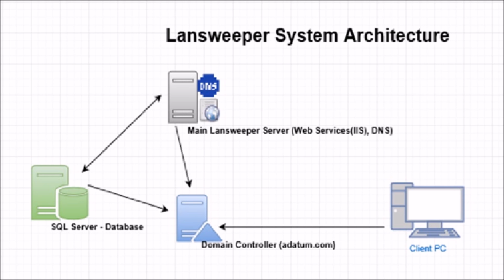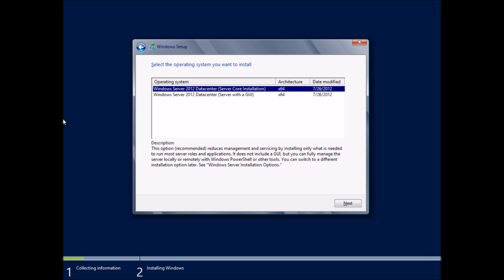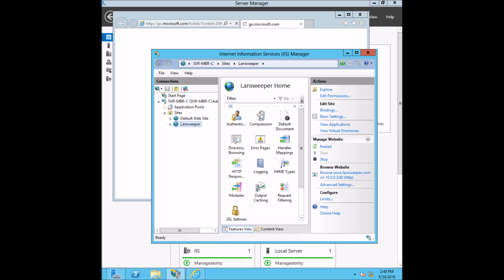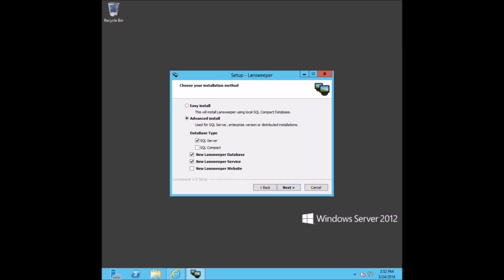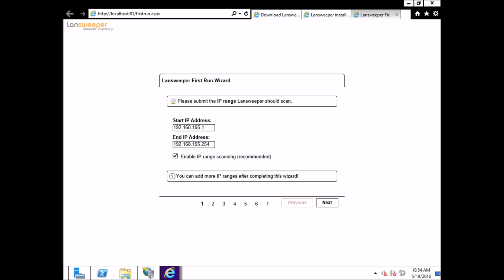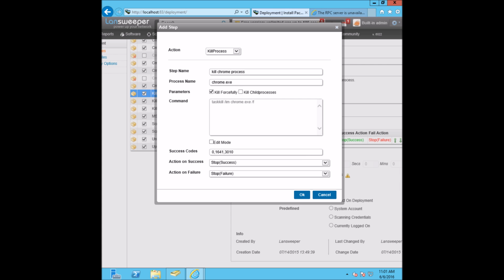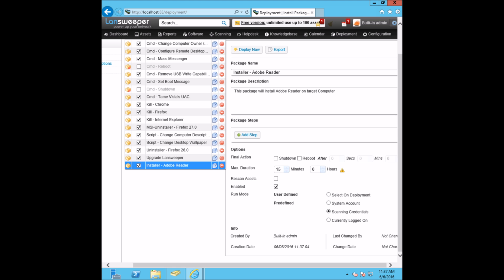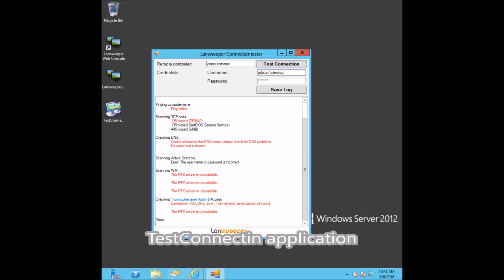Lansweeper System Tutorial-Virtually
Implementation of Lansweeper System on virtual machines using VMware. Explaining the building schemes of the system and the features. Explaining how to use kill process, scanning, deployments and generating reports benefits. Explaining some issues faced and some advised solutions.